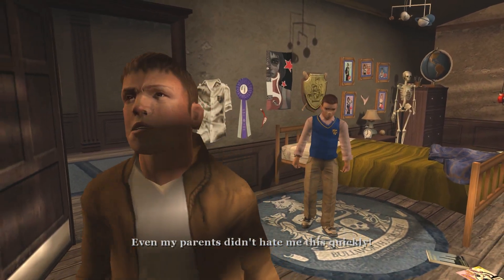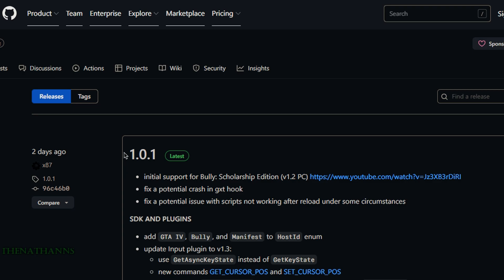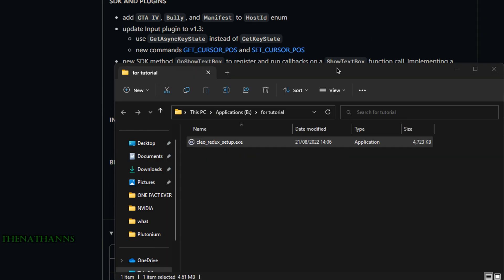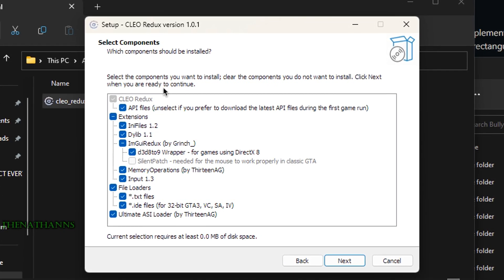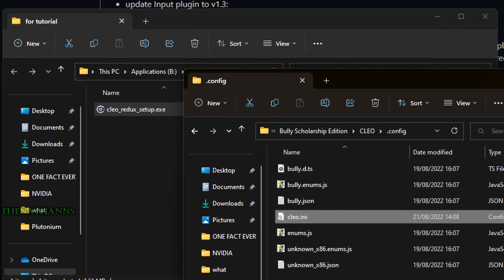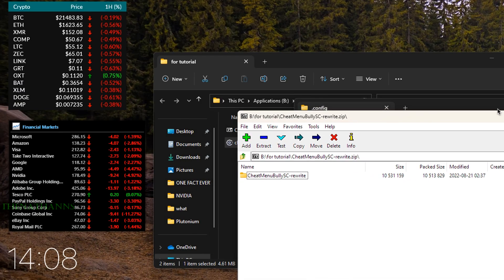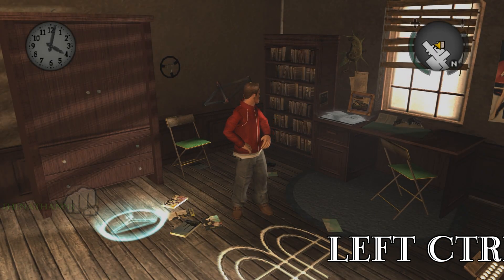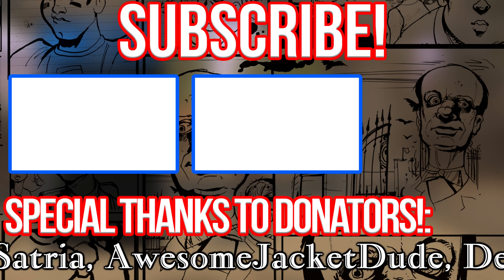Bully Mods - How To Install CLEO Redux! (Tutorial & Example Cheat Menu)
So for this video I'll show you how to fully install CLEO Redux for Bully PC, and how to fix some known issues.

TO UNINSTALL: Just delete cleoredux.asi from your Bully folder.